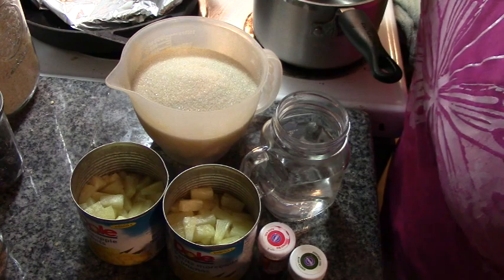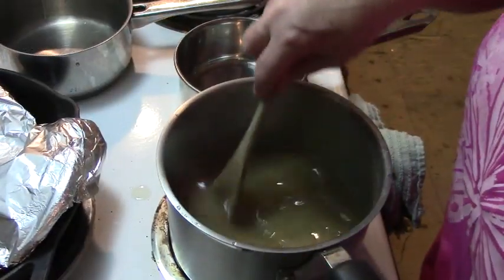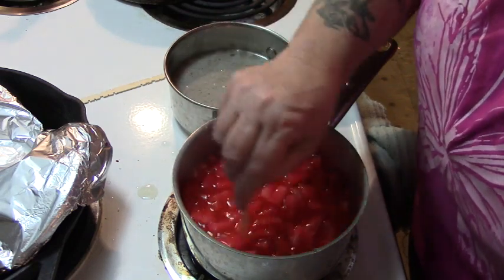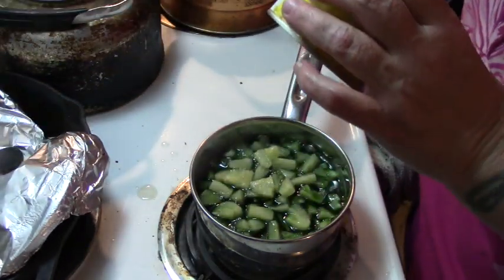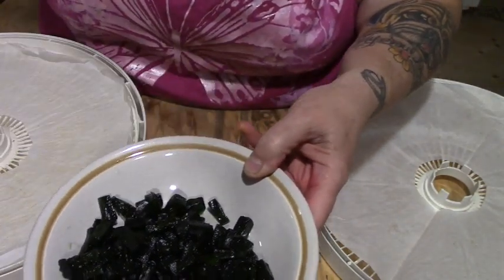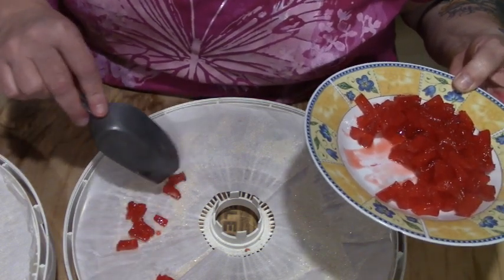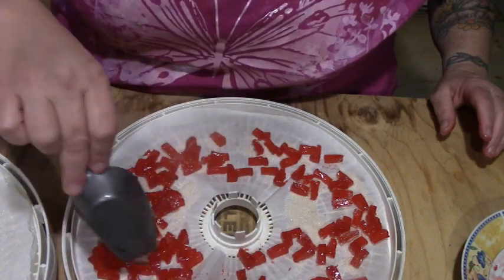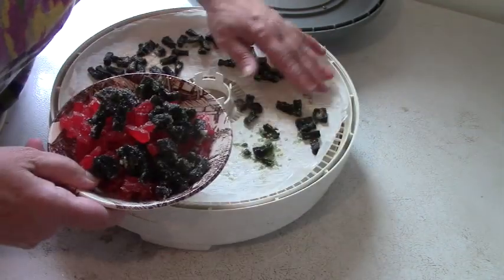Making Candied Pineapple For Fruit Cakes